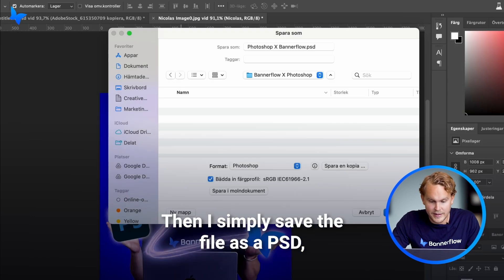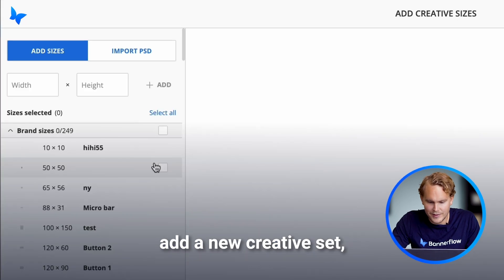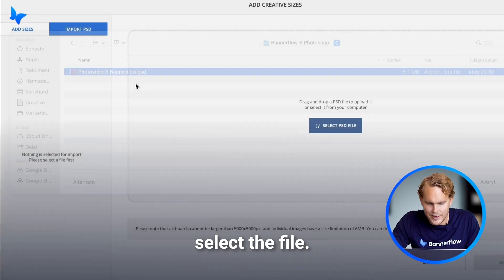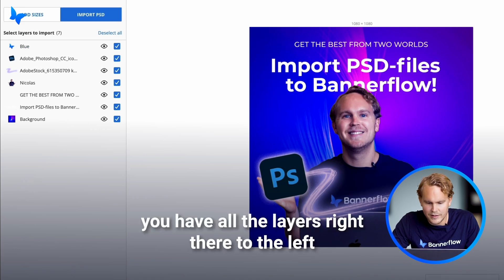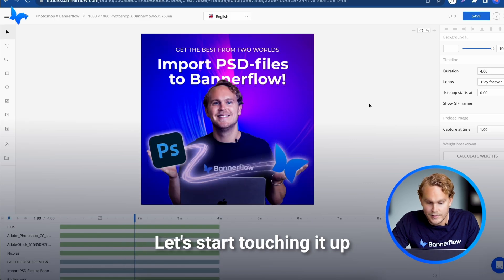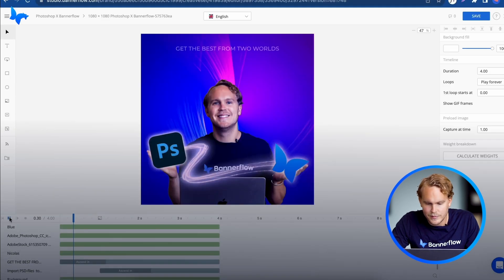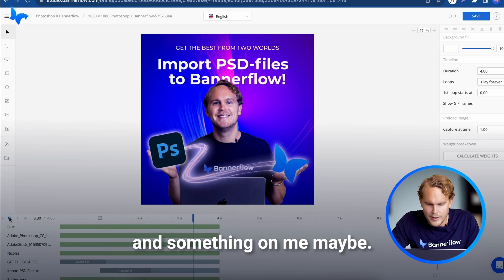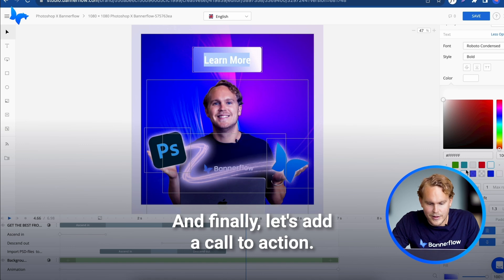Generate HTML5 Ads from PSD's with Bannerflow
Attention Digital Designers!

Transitioning from Photoshop to online platforms can often be a challenging task. At Bannerflow, we've taken note of this intricate step in your design journey. With that in mind, we're introducing our new "Import PSD" feature.

This is specifically designed for those crafting in Photoshop and seeking a fluid transfer to the digital realm. Seamlessly integrate your Photoshop designs directly into Bannerflow.

What does it mean for you?
- Simplify your process, no need to recreate designs.
- Enhance your workflow's efficiency.
- Ensure the essence of your original design remains untouched.

Ready to simplify your design process? Find out exactly how to in this video